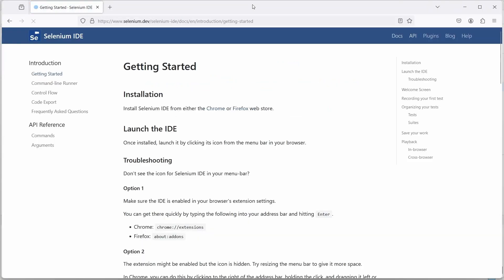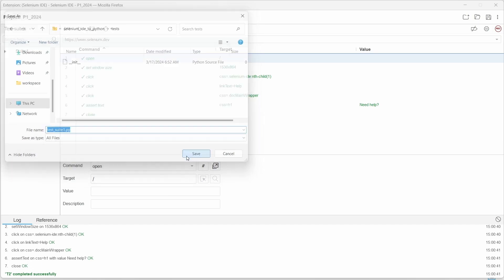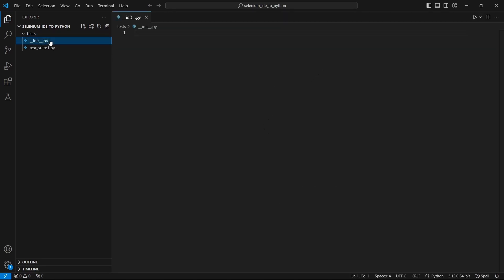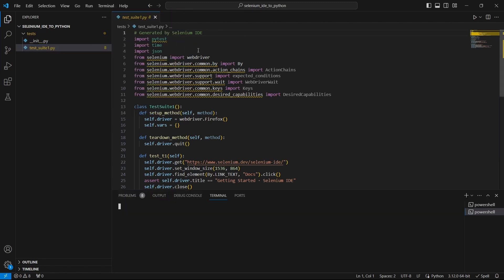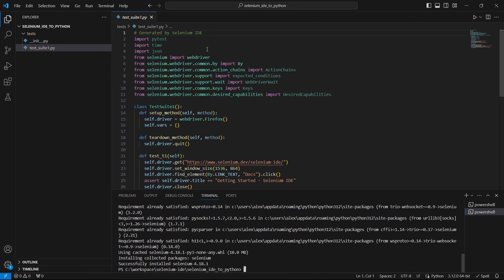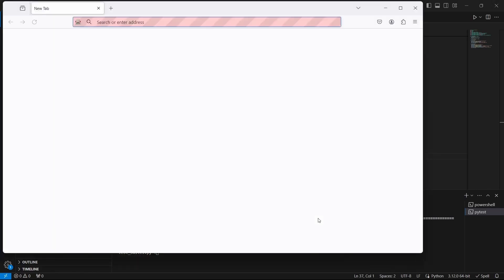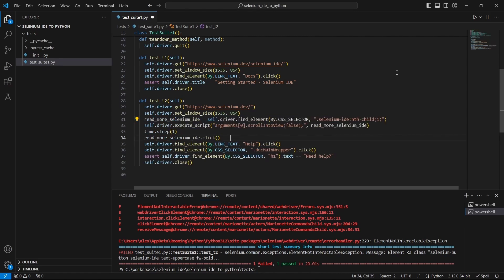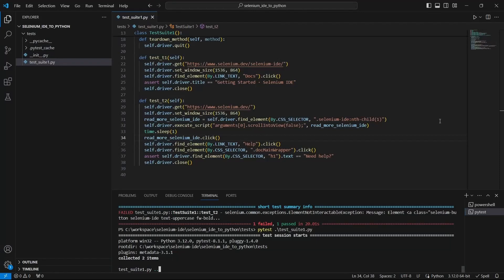Export Selenium IDE tests to Python and Pytest. Run Selenium tests from terminal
For more details about Selenium IDE and how to create the tests that are exported in this tutorial please check my playlist "Selenium IDE tutorial"

For more details about Selenium automation with Python please check my playlist "Selenium Python"